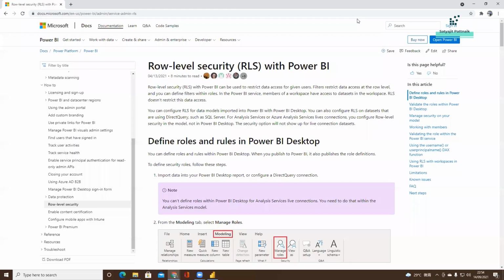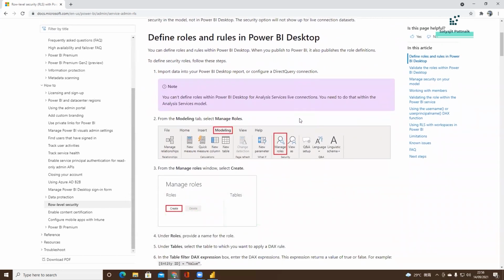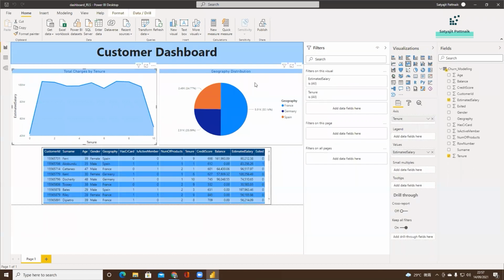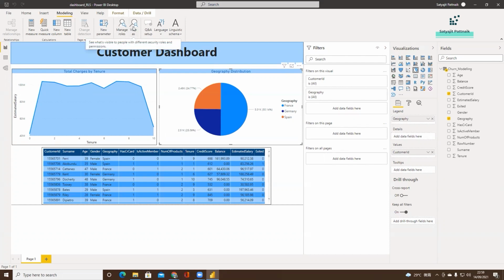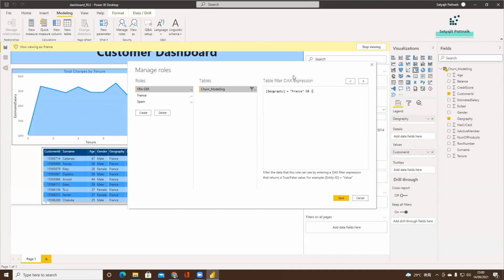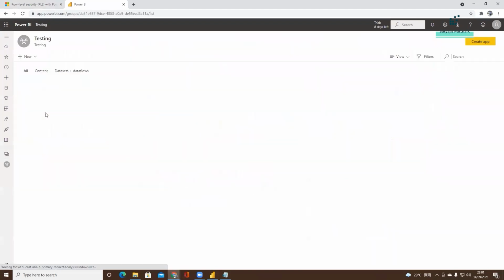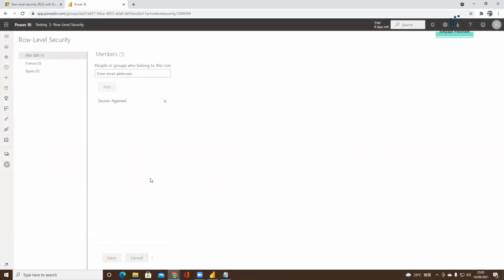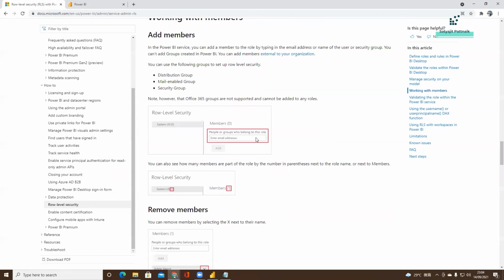What is Row Level Security (RLS) & How to setup RLS in Power BI ?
In this video, we will look at Power BI Row-Level Security and how to setup RLS. we will walk through Power BI Desktop to show how to filter and fix Row-Level Security problem.

* What is row level security
* How to setup row level security in power bi
* Securing data in power bi